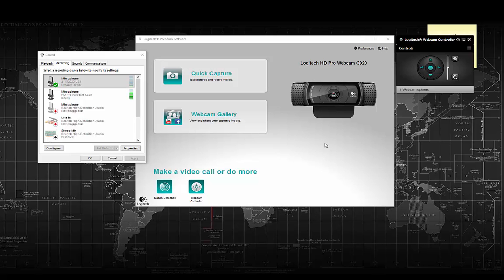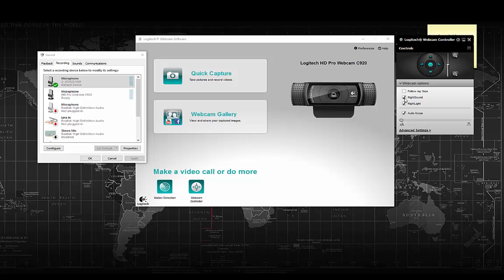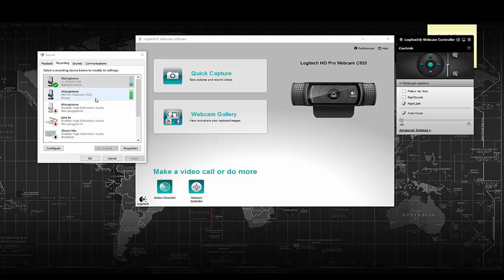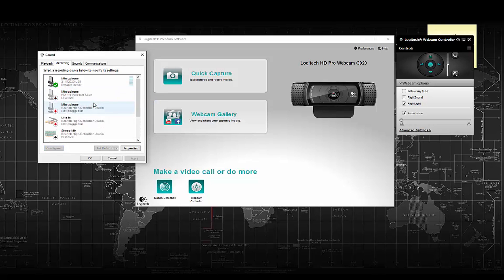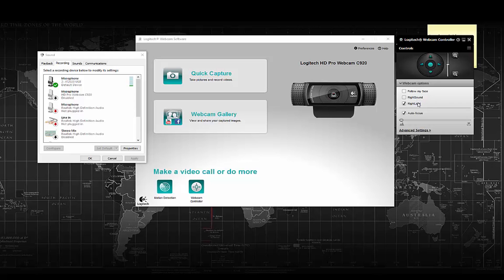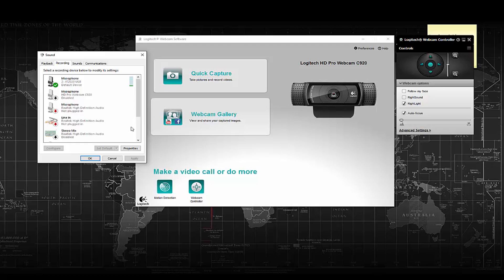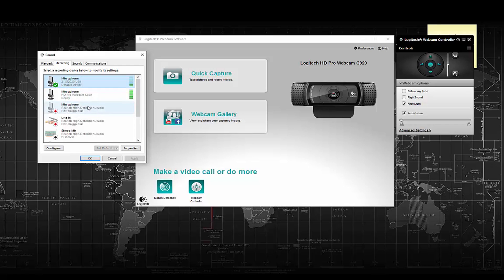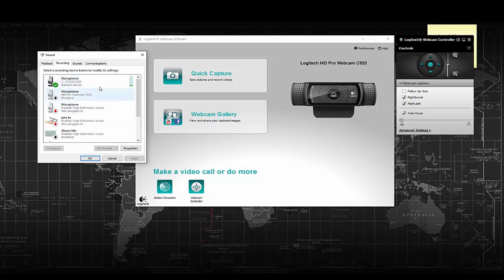Logitech Cam 📷 Separate Microphone 🎙 Disables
How To Tuesday. We're taking a look at Logitech's Camera software and its tendency to disable/turn off your separate Microphone. Logitech Web Cam disables Microphone work around.

✎ @BuzWeaver on Twitter (Follow Me for more How To, Computer Peripheral, Supplement, Nootropics Reviews)

Blue Microphones Yeti USB Microphone - Silver